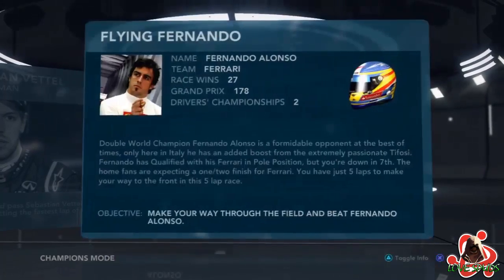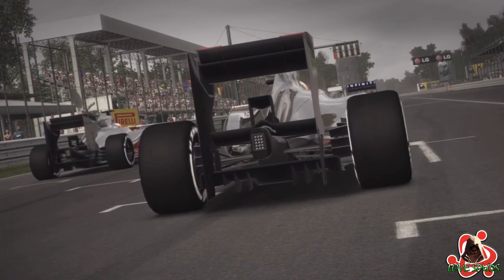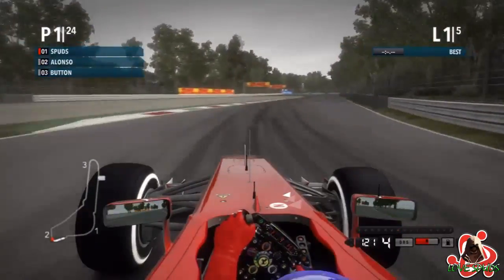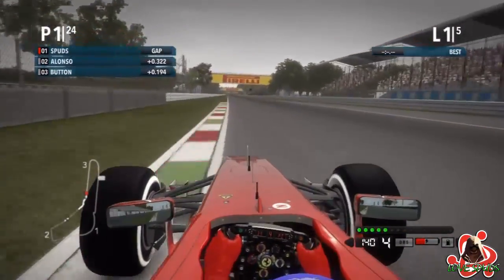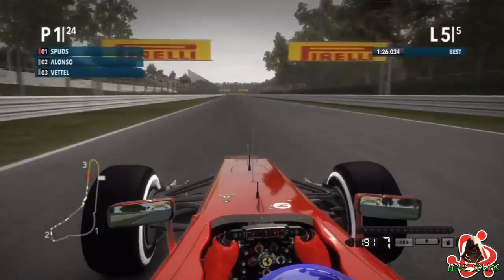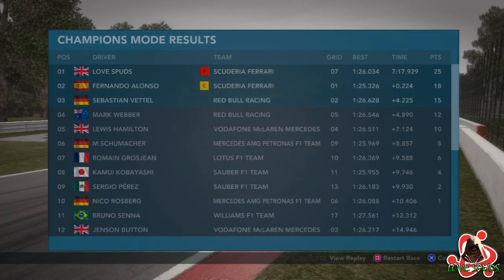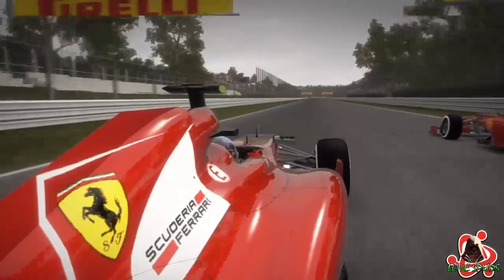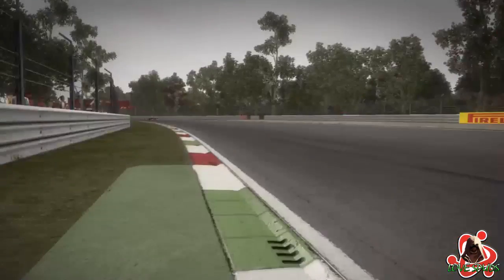F1 2012 Champions Mode: Fernando Alonso (Flying Fernando)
The fifth challenge is a 5 lap race around Monza. The objective is simple, beat Alonso to the finish line.